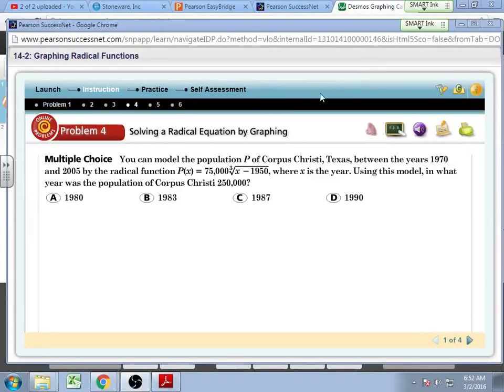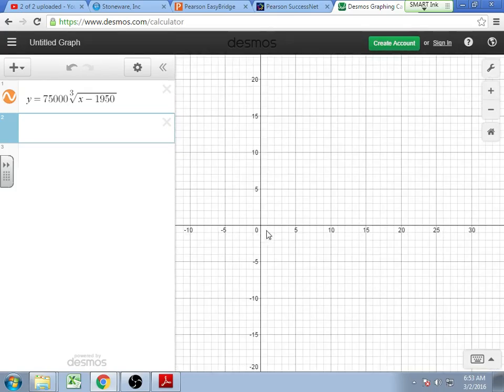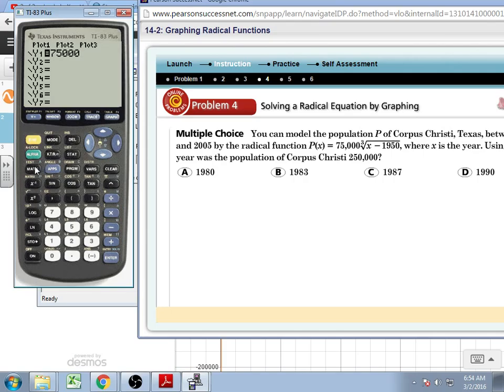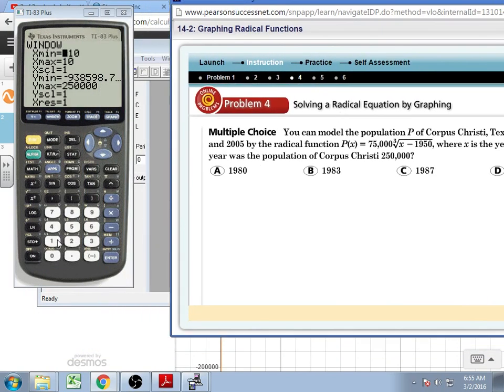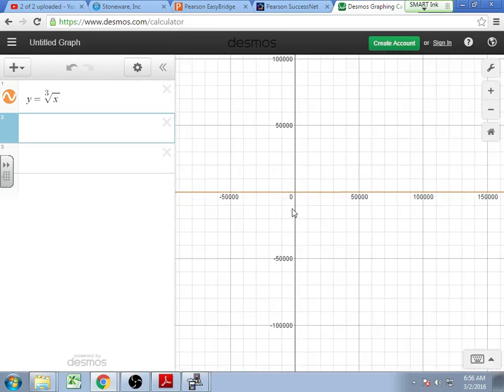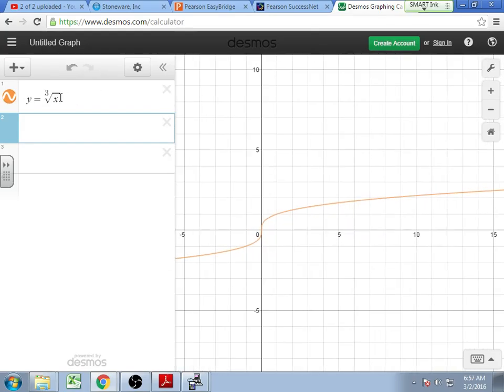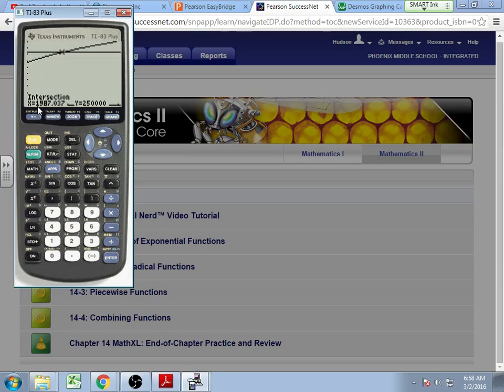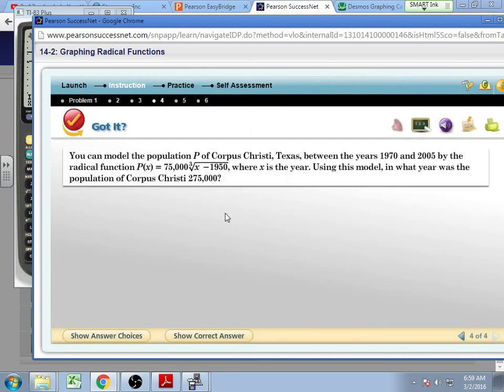M2 - 14.2 - Radical Functions Pt. 4